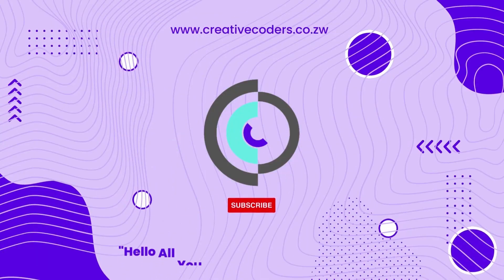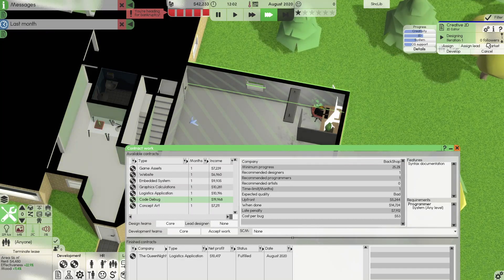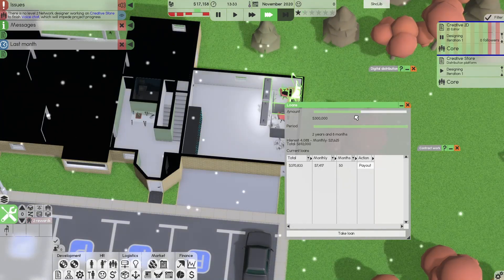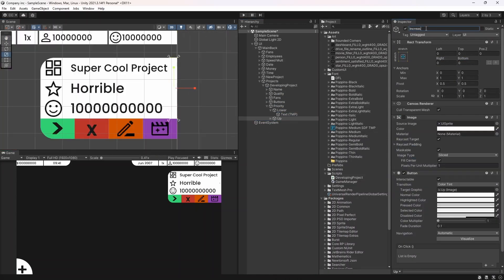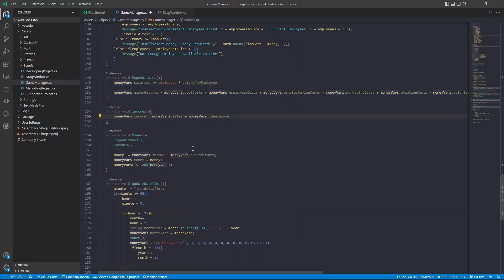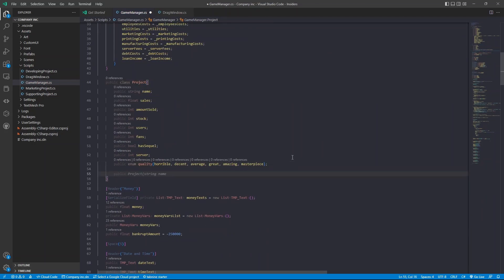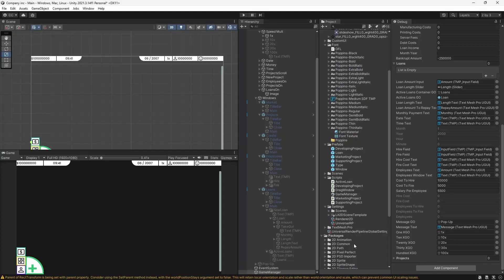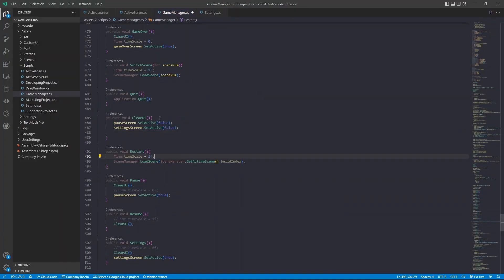Creating A Company Manager Game Using Unity | Part 1 | Coding Challenges #9